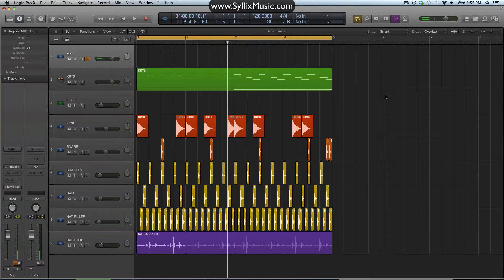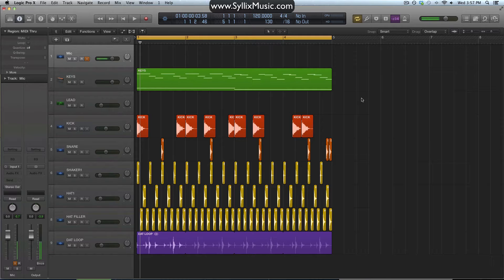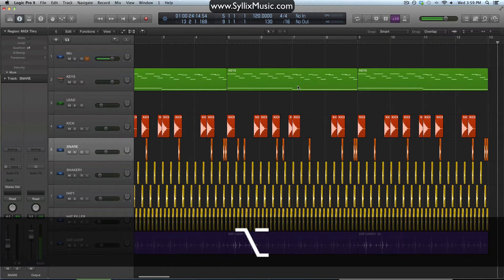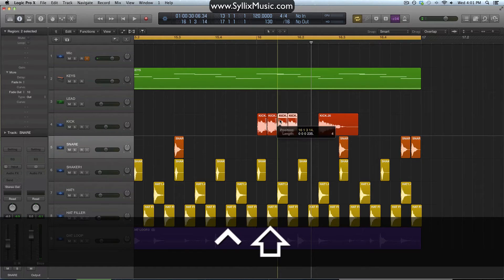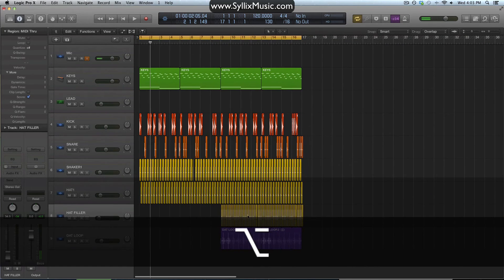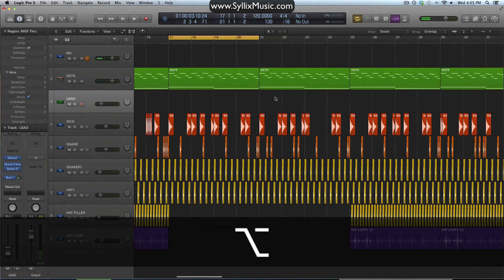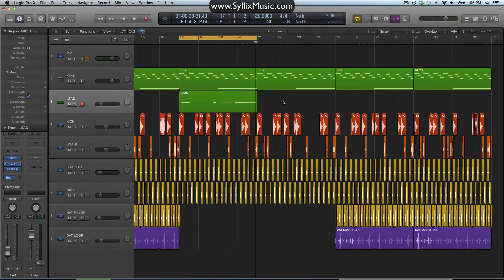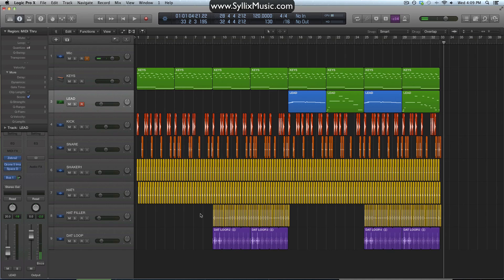Logic Pro X Tutorial: How To Add Variation To Drum Loops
As always I make these tutorials to help you guys out and because I love to teach and share knowledge. Any amount is appreciated but it's not necessary. I'm just glad you're here watching my videos :) Take care, and stay creative!
-Ryan

In this tutorial I show you how to add variation to your drum loops in order to keep them sounding interesting. As always, although this tutorial was made in Logic Pro, the fundamental idea still applies to all other DAWs.